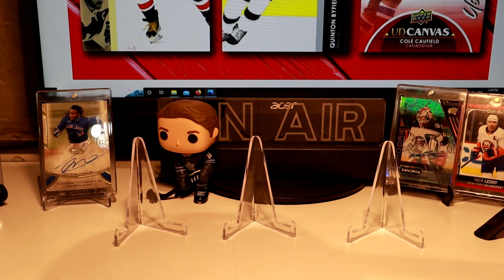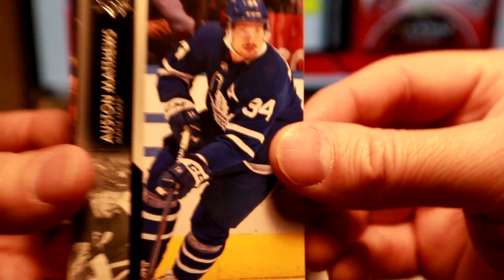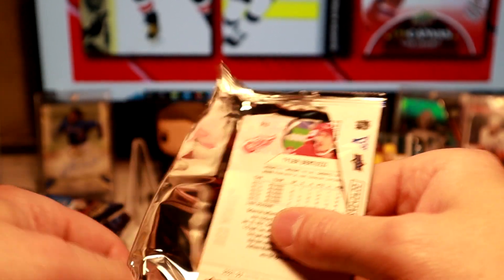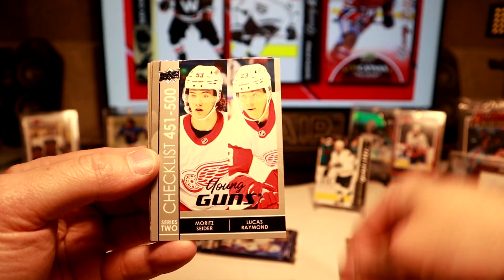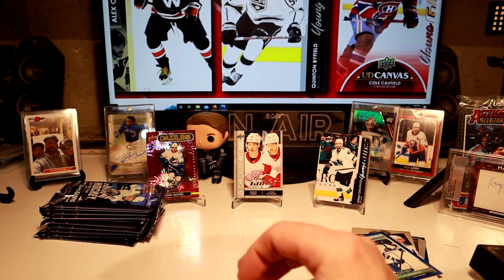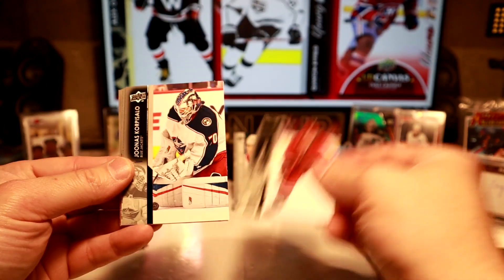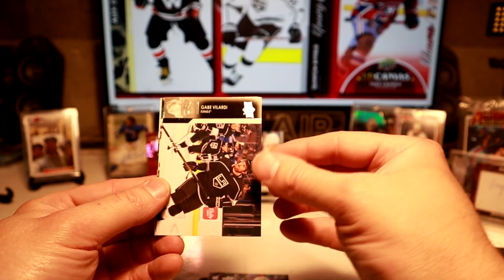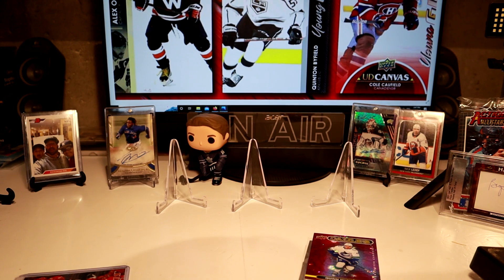New Release Day..Upper Deck 21-22 Series 2..Big Young Gun Pull!!!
Series 2 is upon us, and to start off we rip into a hobby box and hope to score some of the top YG's or YG inserts!! Tell us how we did in the comments below!
Also I purchased 2 more hobby boxes and will be doing a break sometime in the next week, I will let everyone know shortly when I will be doing it. Looking for the best time to set up a live video.